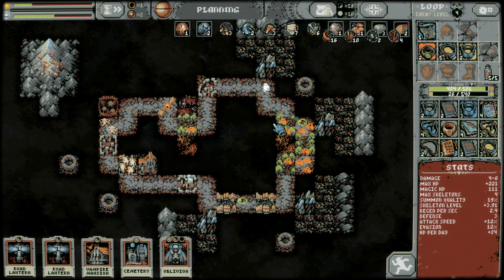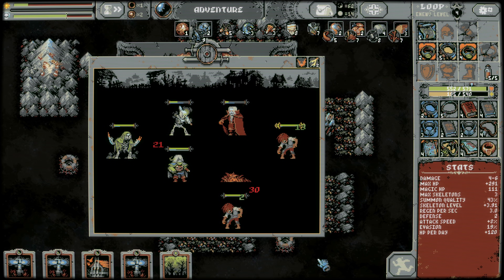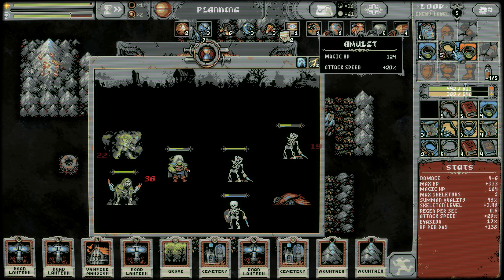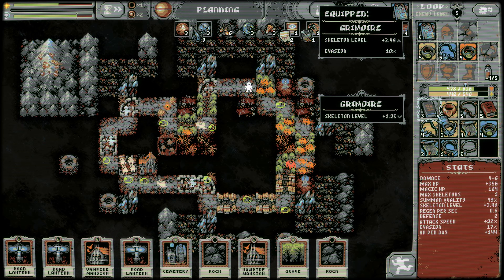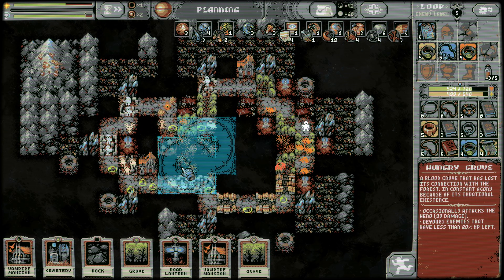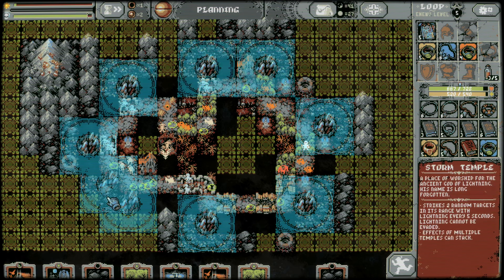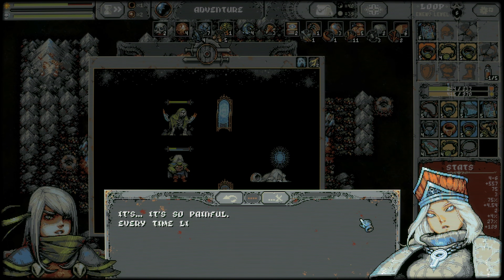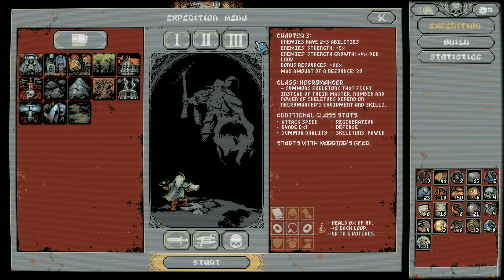???4th Times A Charm??? // Loop Hero // Let's Play Part 16